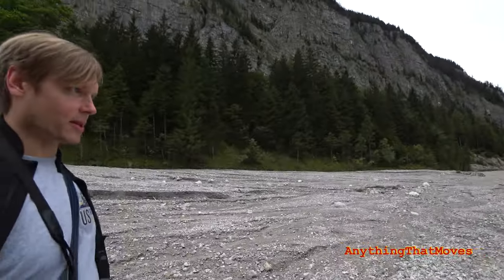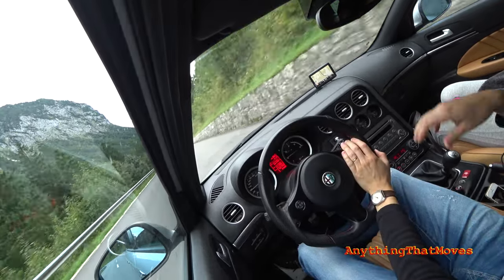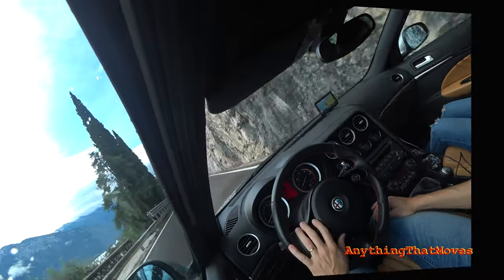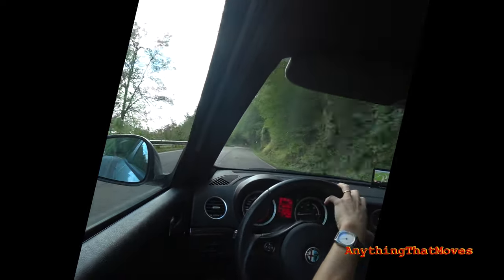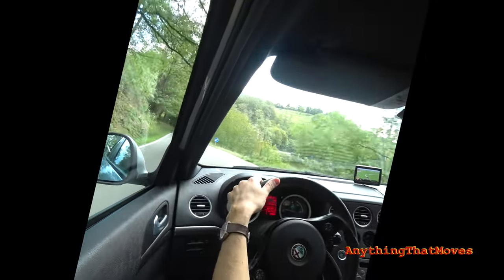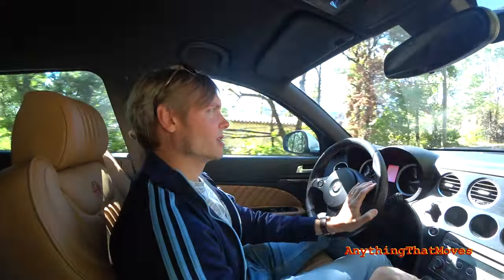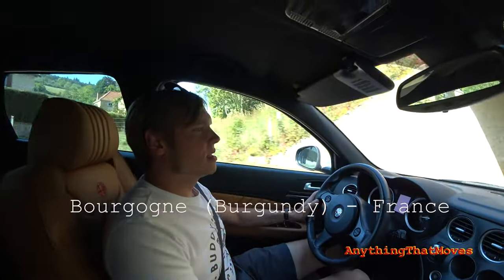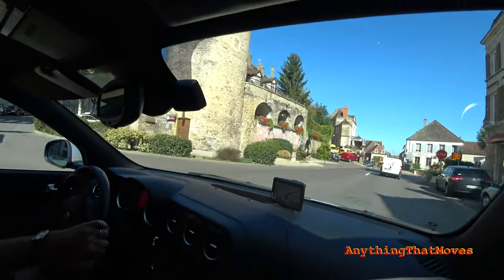European road trip with the Alfa Romeo 159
Follow me and my wife going on a road trip on the European continent with our Alfa Romeo 159Ti Sportwagon 2,0 JTD - 11. This is a trip we had been talking about doing for quite some time, and we're glad we finally got underway.

We travelled through 9 countries in 15 days and stayed at 10 hotels. The total distance travelled was 6521 km, and the average fuel consumption was 6,1 l/100 km.

All music used in this video is copyrighted to me.